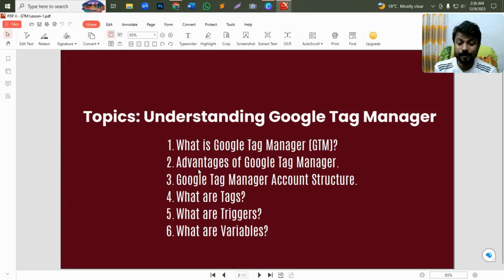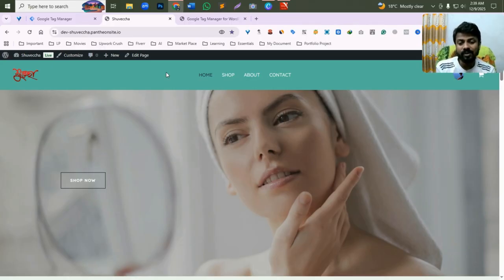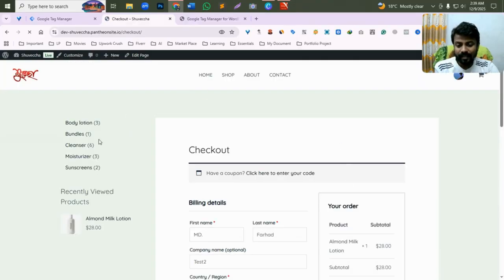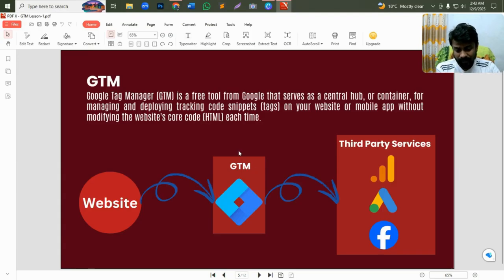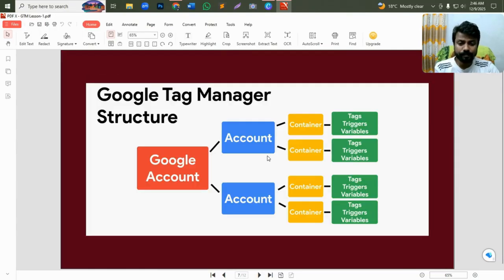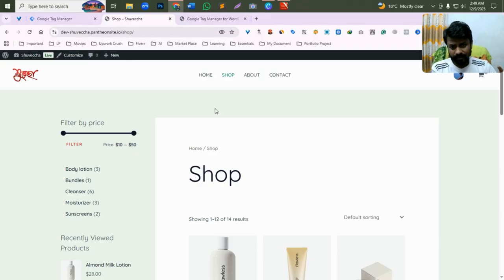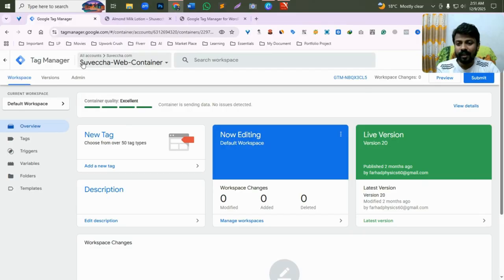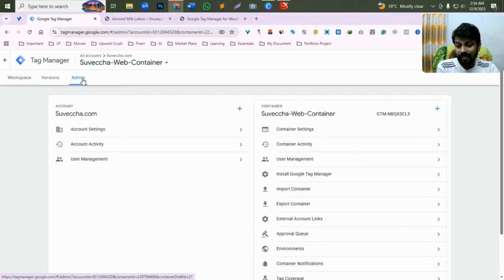Stop Guessing Your Data! Why Every Marketer Needs GTM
Tired of waiting for developers just to add a simple tracking pixel?
Google Tag Manager (GTM) is the one tool that changes everything—giving marketers and business owners control, speed, and accuracy in their analytics.

In Lesson 1 of my Google Tag Manager Tutorial-2026 series, I break down the fundamentals:

-What GTM is and the core problem it solves.
-A clear explanation of the GTM Holy Trinity: Tags, Triggers, and Variables.
-Why GTM is the single most important skill for a data-driven marketer in 2026.

This video is the foundation for mastering a clean, organized, and reliable tracking setup.

Need Expert GTM Setup or Audit?
Understanding GTM is one thing; building a future-proof, error-free container is another. If you need professional help setting up GA4 Migration, advanced Event Tracking, or auditing an existing messy GTM account, I can help.